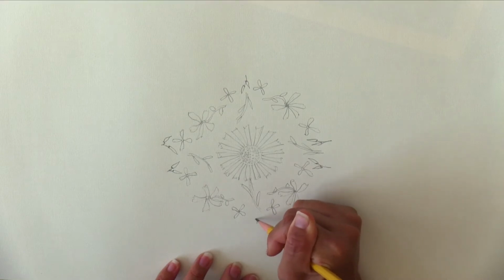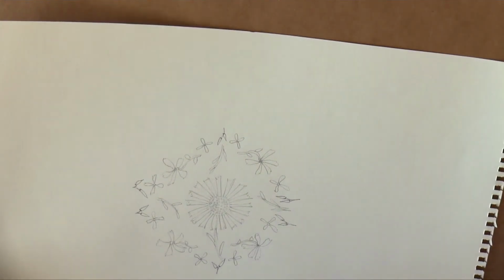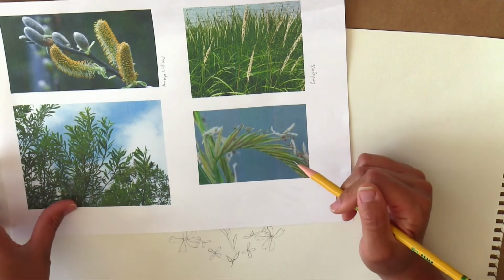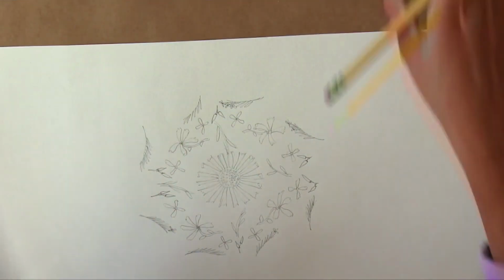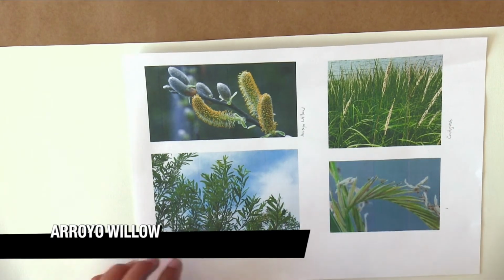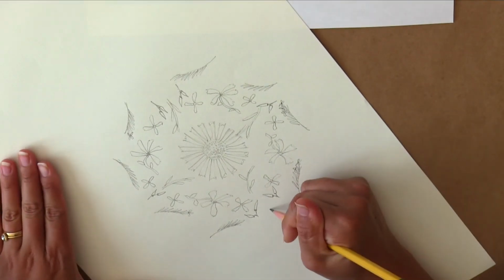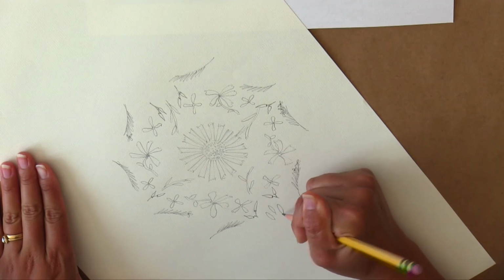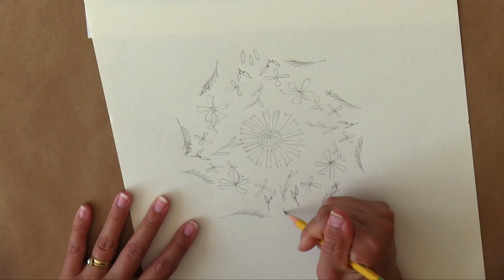CREATE with Krystal Chang - Plant Patterns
Take some time to think about where you encounter nature in your life and learn about the local plant communities near El Segundo! How will you incorporate these visuals into your own plant inspired design?

We suggest the following materials for this project:

Paper

Pencils

Markers, colored pencils, or crayons

Reference pictures of plants

About Krystal Chang:

Krystal Chang is a designer of flowers, installations, and landscapes in Los Angeles. Working across these disciplines provides a means of engaging completely different scales of time, from the ephemeral bloom of a flower to the years-in-the-making of a house and the perpetual coming-into-being of a landscape.

“I would like to examine what gets designated public land, state and national park. What do we choose to honor and protect? Whose histories do we tell and what have we forgotten. Plants influence culture – they are the beginning point of what we eat, what colors we see, how we clothe ourselves, how we carry things, how we create habitations. The purpose of this project is to change how you see your surroundings, to make the unfamiliar familiar, to know the names, the stories, in the land around us.”

Learn more about We Are All Living In The Garden

Spread the Spark of Creativity:

Share your artwork with us using CREATEatESMoA. We're @esmoaorg across all social media channels.

Direction and Editing by Marisa Kim Nakada
Videography by Brett Sheridan
Special thanks to Krystal Chang
Special thanks to Holly M. Crawford and Kiani Wish

ESMoA is run by artlab21 Foundation